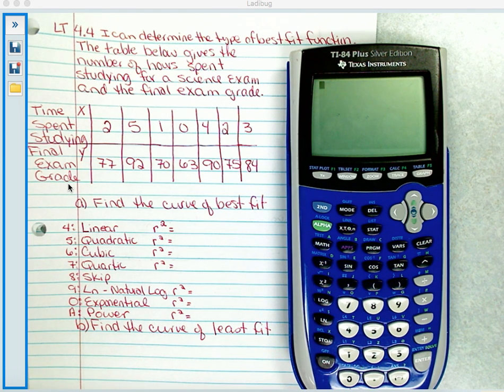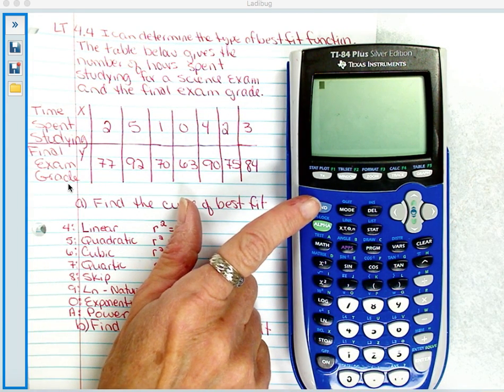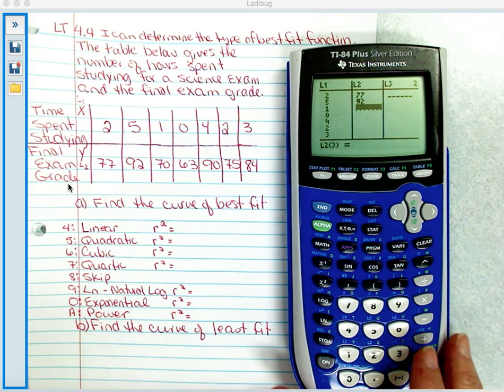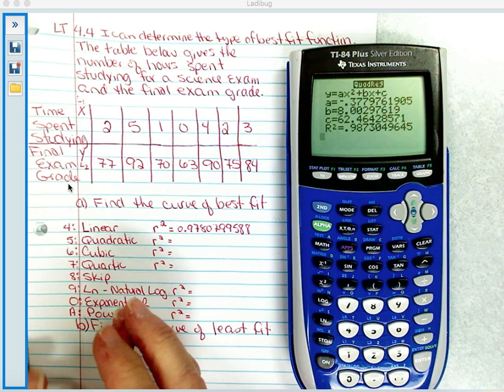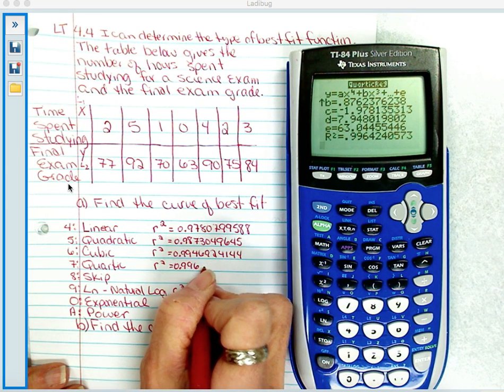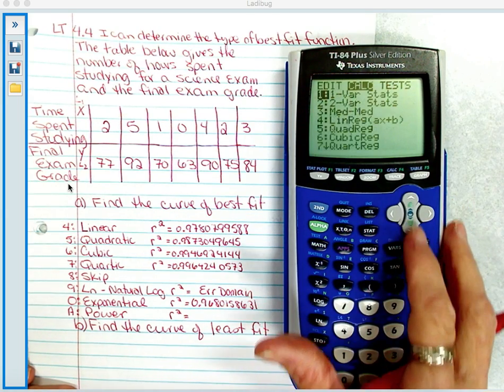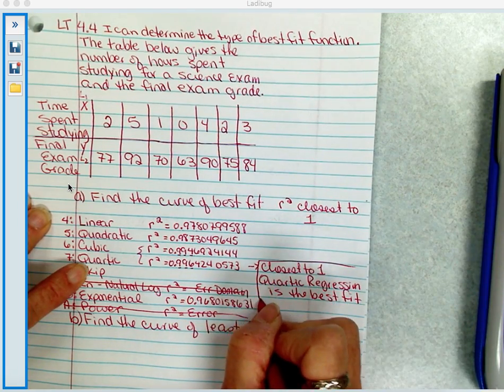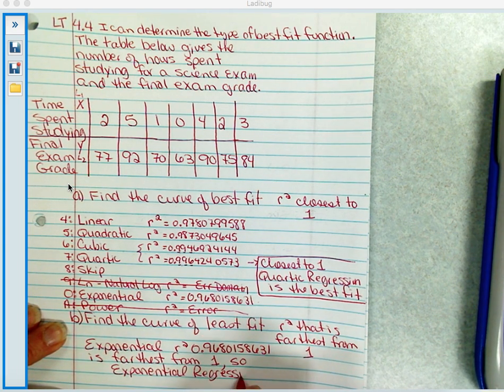LT 4 4 Function of Best and Least Fit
Using the TI-84 to determine the function of best fit and the function of least fit.